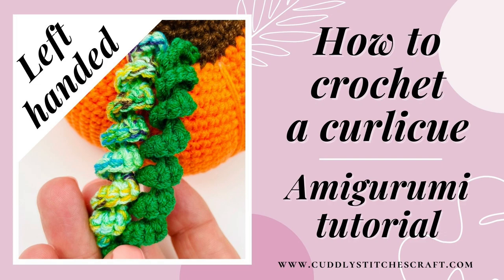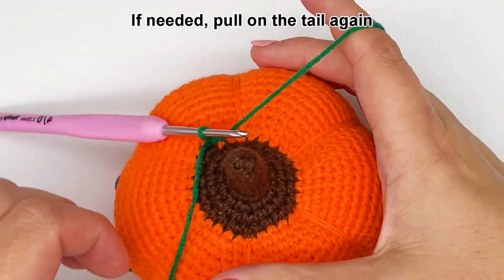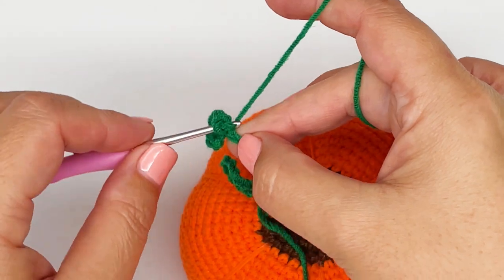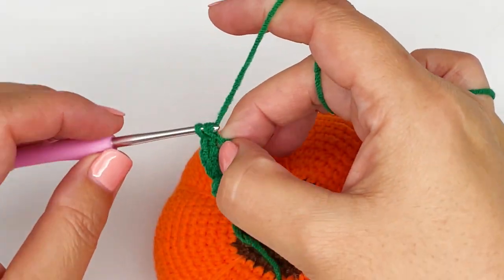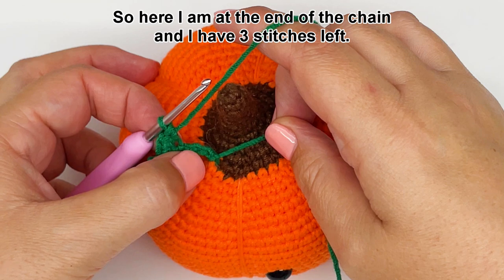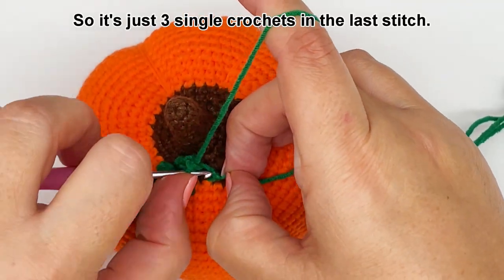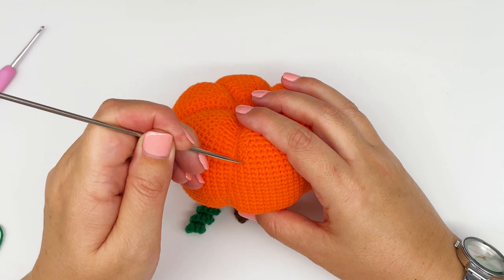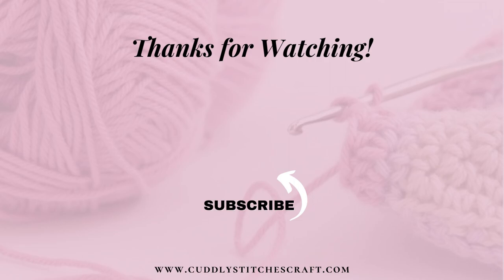How to crochet a curlicue for Amigurumi, Easy way to crochet ringlets, Crochet spiral, Left handed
In this crochet video tutorial, I am going to show you and easy way how to crochet a curlicue for Amigurumi. This is a technique that you can use for various crochet toys. For example, you can use this easy way to crochet ringlets for the mane of your unicorn. Or to crochet spiral tentacles for your octopus or a jellyfish.

You will find this technique handy when working on these patterns:
Free crochet unicorn pattern:

If you would like to crochet the pumpkin featured in this video then check out my free crochet pumpkin pattern here:

🧶 MATERIALS & EQUIPMENT:

You will need these to crochet this toy:
→ Crochet hooks
→ Yarn needles

🧶 THINKING OF STARTING A CROCHET BUSINESS/BLOG?

These are the resources & equipment I use and highly recommend:
→ Light box
→ Light ring
→ Website hosting - get an amazing discount for Bluehost website hosting with this
→ Later - Instagram scheduling partner - get 10 more posts per month free with this
→ Etsy - take advantage of this AMAZING OFFER! Open an Etsy shop using this link and list your first 40 items FREE
→ Canva - graphic design software, that offers free subscription plan:
→ Mailerlite - email marketing provider that offers free plan up to 1000 subscribers